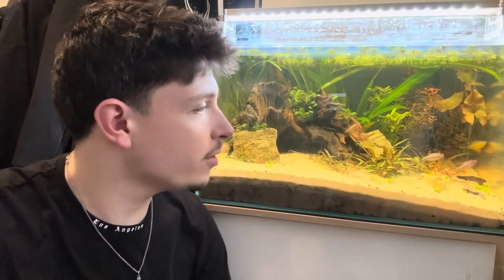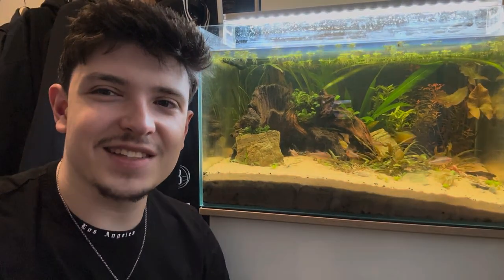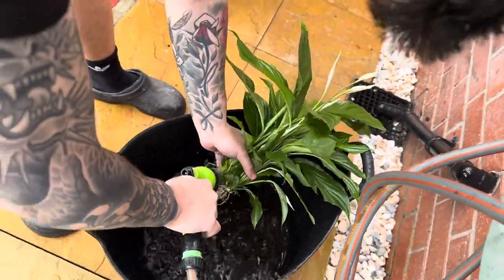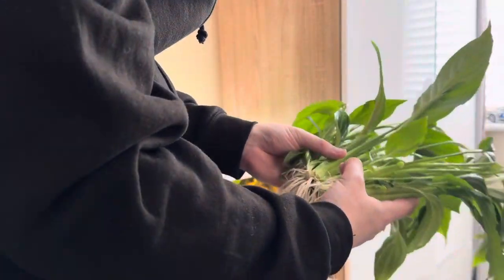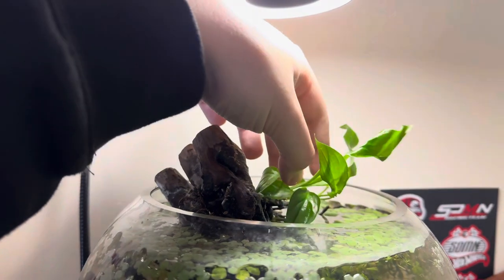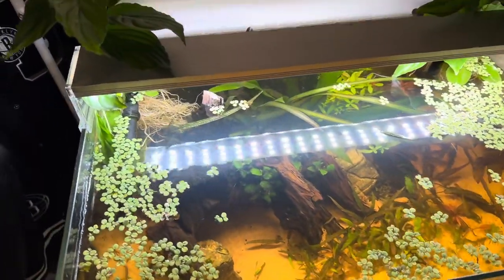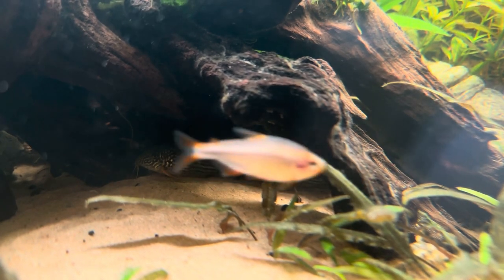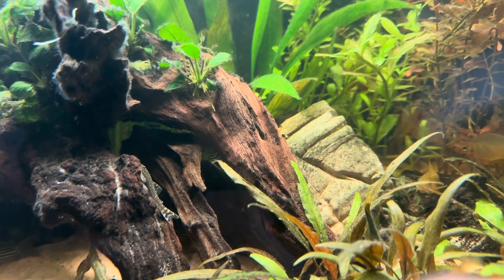How To Add A House Plant To An Aquarium (Easy)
In this video I show how to add a house plant to an aquarium, this shows the process I go through as it’s my first time doing this!